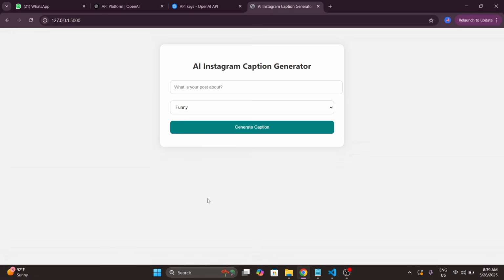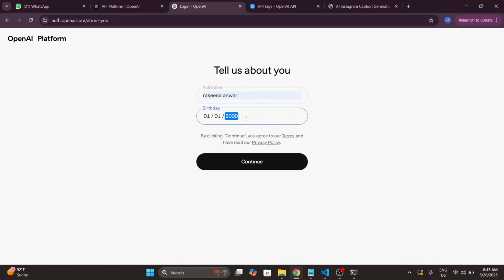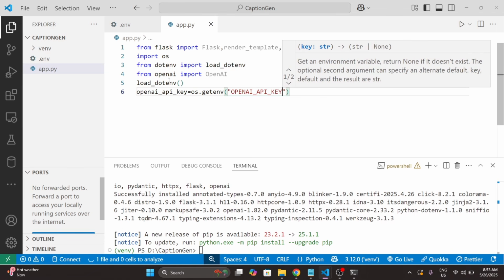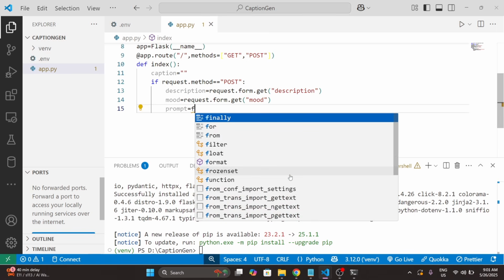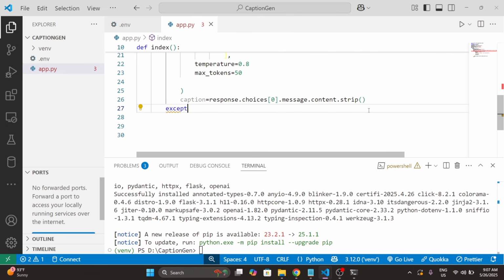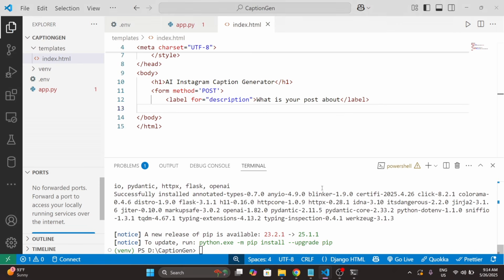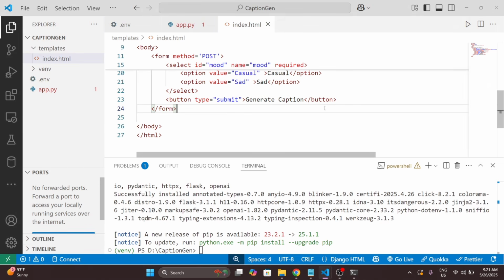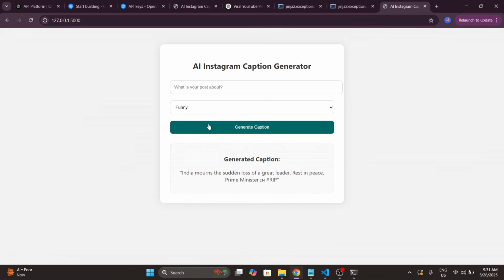Beginner Python Project #4 | AI Instagram Caption Generator with Flask & OpenAI | Coding Hives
Want to create an AI-powered Instagram caption generator from scratch using Python? This beginner-friendly tutorial walks you through every step — setting up Flask, integrating OpenAI’s API, and building a fun web app that writes perfect captions for any mood: funny, romantic, inspirational, and more!

No prior coding experience? No problem! I explain everything in simple, clear language so anyone can follow along.

What you’ll learn:

How to set up a Flask web app

Using OpenAI’s GPT models for text generation

Building a user-friendly interface

Managing API keys securely